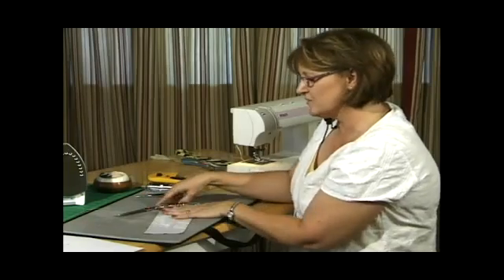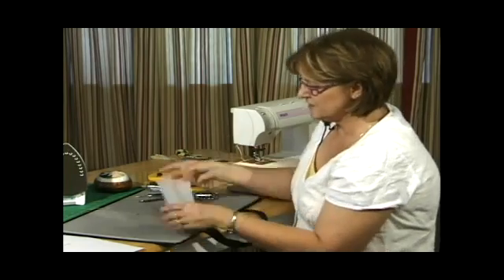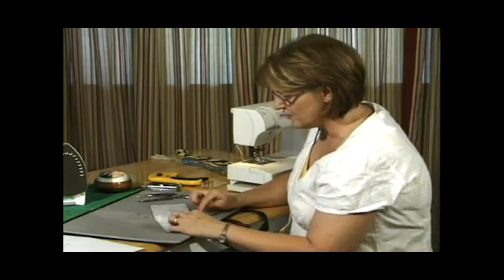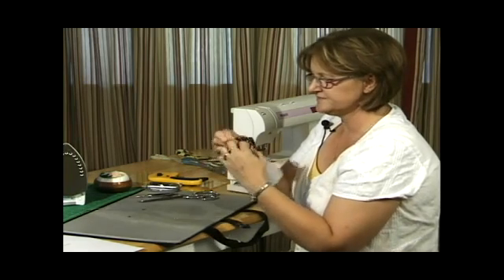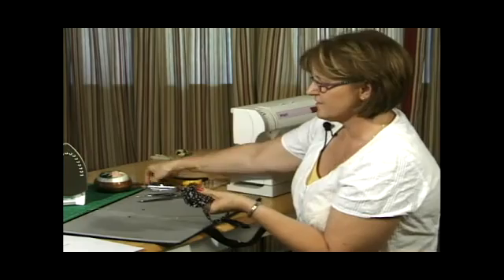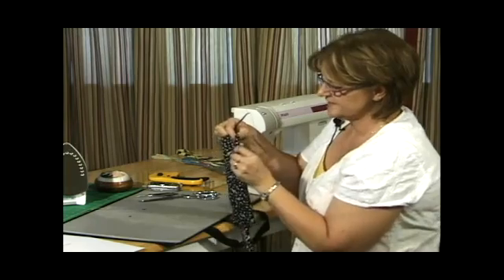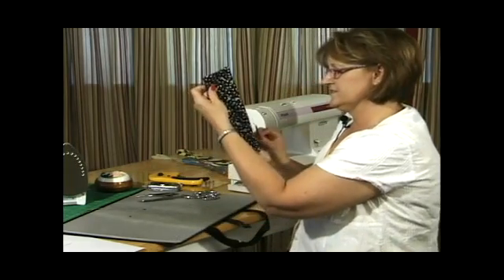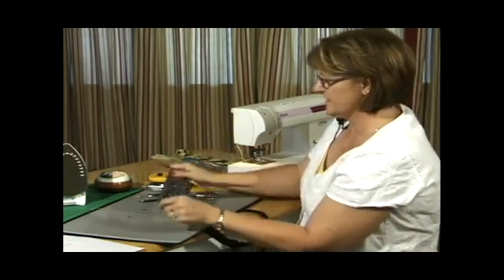How to Press a Pattern for a Cell Phone Case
How to Press a Pattern for a Cell Phone Case. Part of the series: How to Make Custom Luggage Tags & Cell Phone Case Accessories. How to press the fabric for a cell phone case; learn this and more in this free sewing video taught by an expert.